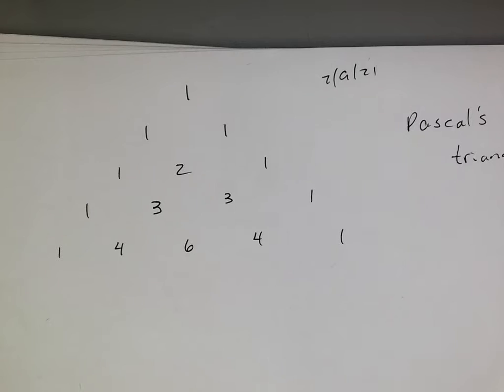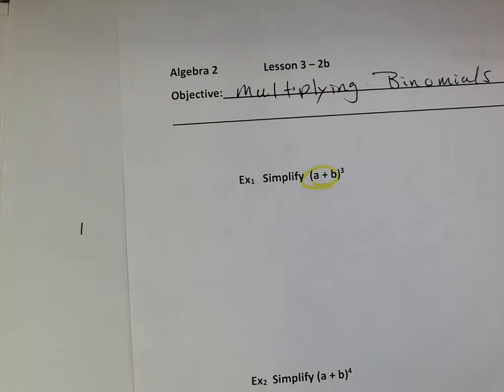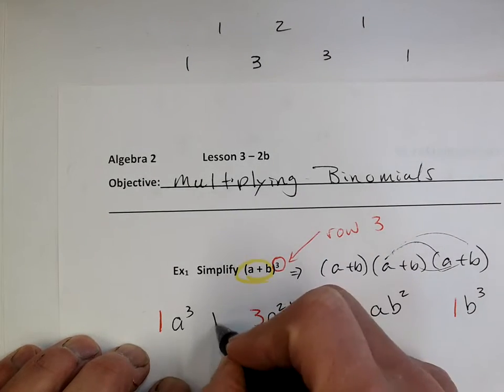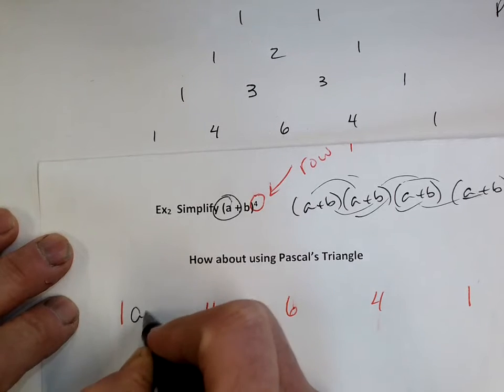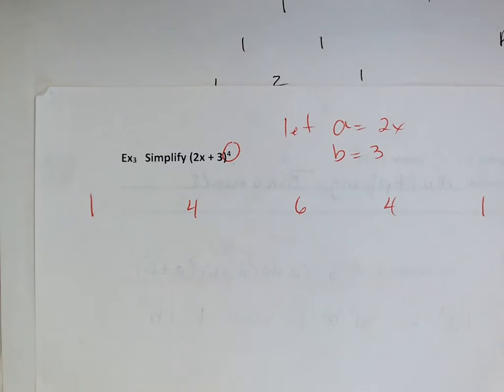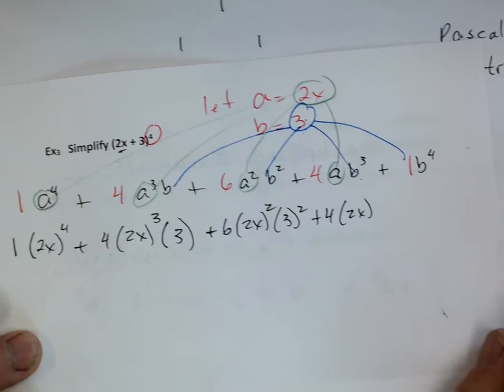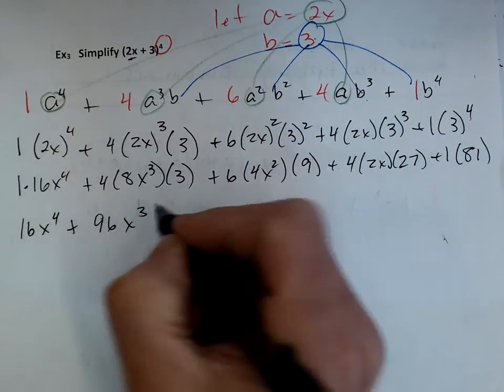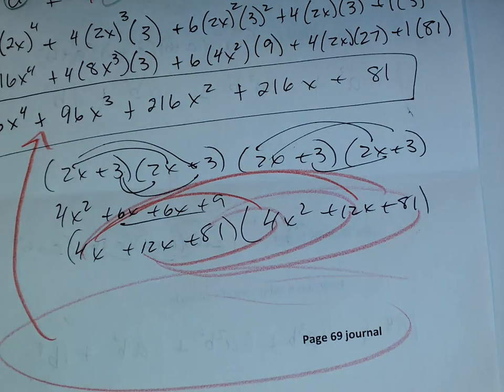3 2b Alg 2